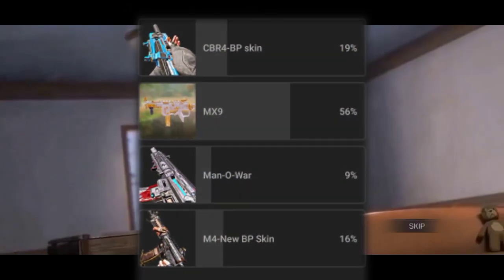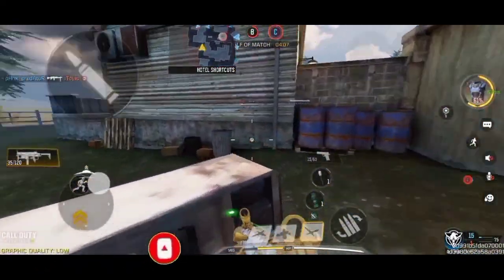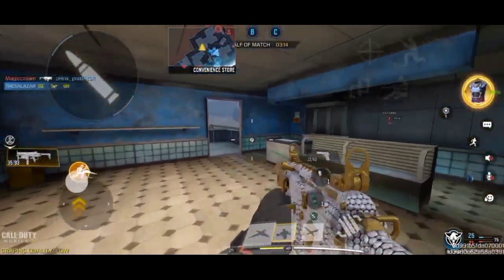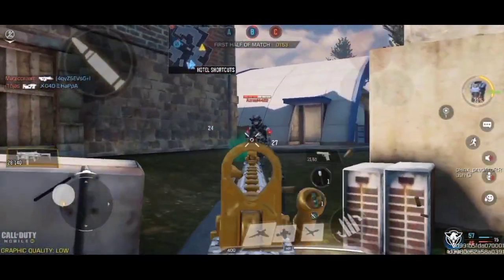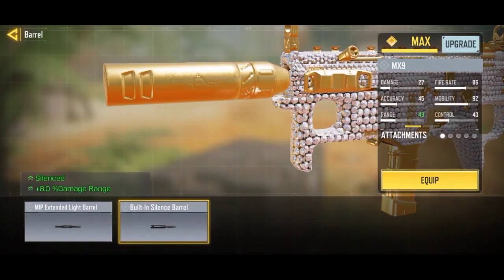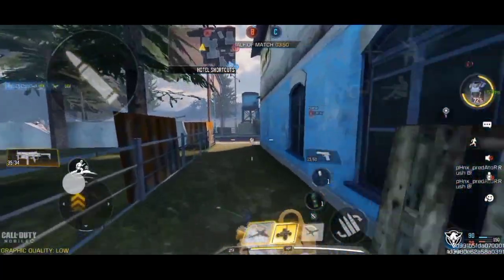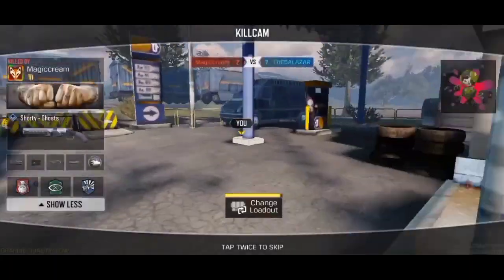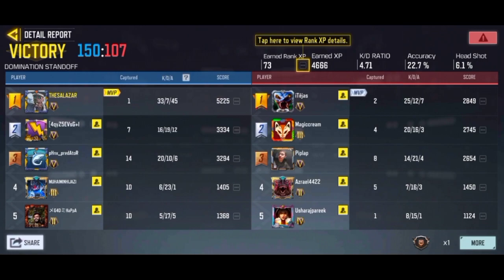Is MX9🔥BROKEN AGAIN? (Mx9 Gunsmith) | Best Mx9 attachments Cod mobile Season 8 | Codm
Best Mx9 Gunsmith Loadout/Class Setup| Fast ADS+ No RECOIL Season 8 Cod Mobile | CODM
ABOUT ME:
ITS ME,MYTHICAL KILLER A PRO COD MOBILE PLAYER UPLOADING CODM CONTENT HERE ON THIS CHANNEL
IF YOU ARE LOOKING FOR PRO COD MOBILE GAMEPLAY , COD MOBILE TIPS AND TRICKS.

About the Video :
In this Video i am Gonna Reveal My New Best Mx9 Gunsmith Loadout/Class Setup With Fast ADS + No RECOIL For Codm Season 8

These Mx9 Gunsmith Attachments in COD Mobile Season 8 is the best class setup for MP Ranked and Battle Royale